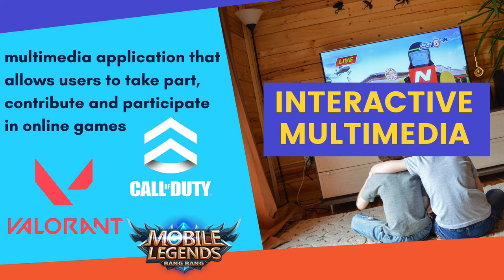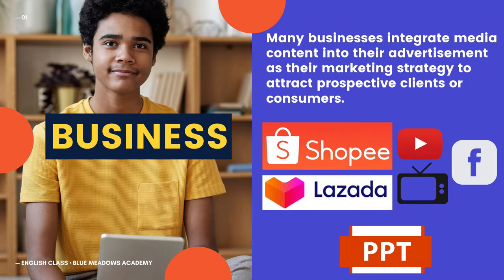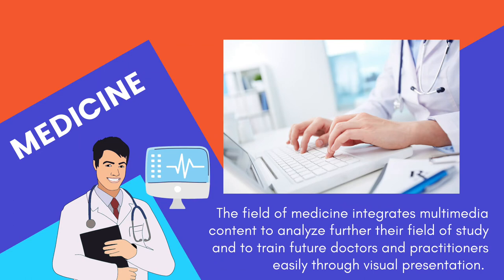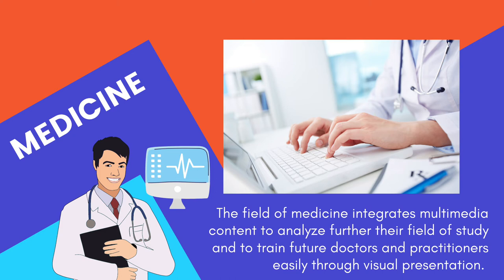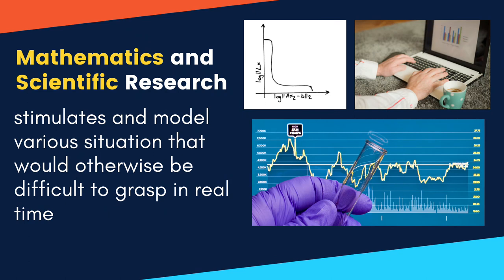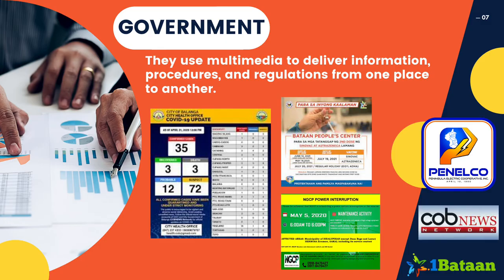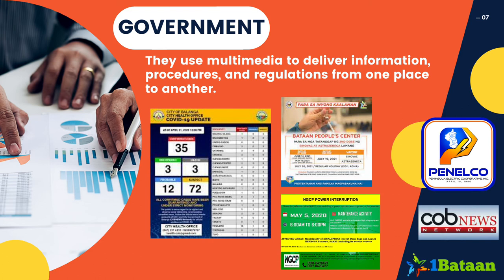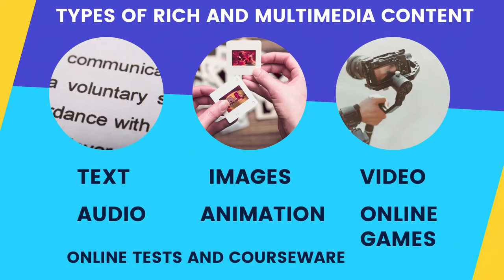ETECH TV QUARTER 2 LESSON 1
The video mainly focuses on one lesson:
• Lesson 1 – Rich Content in the Online Environment and the User Experience, Multimedia and Interactivity and Web 2.0, Web 3.0, and User Participation in the Web.
Learning Competencies:
explore the principles of interactivity and rich content in the context of Web
2.0 and the participation of the user in the online experience.  CS_ICT11/12-ICTPT-IIk-14